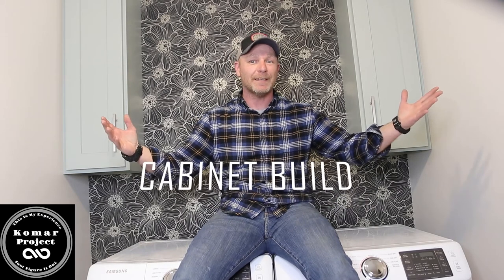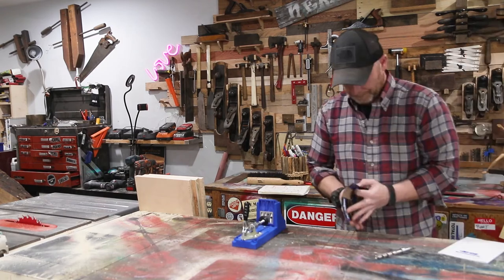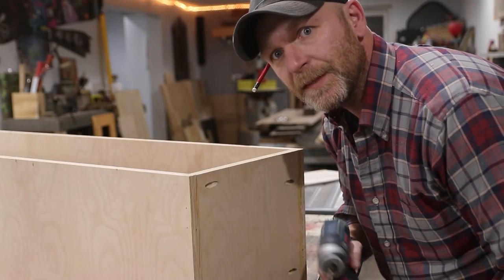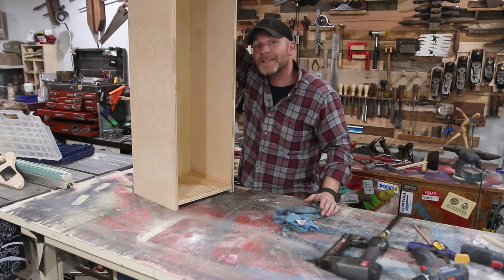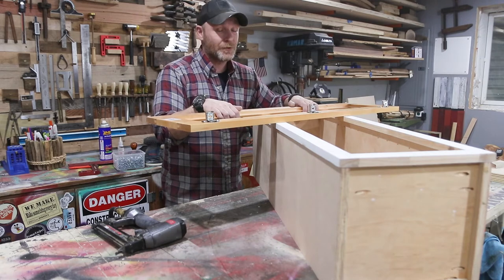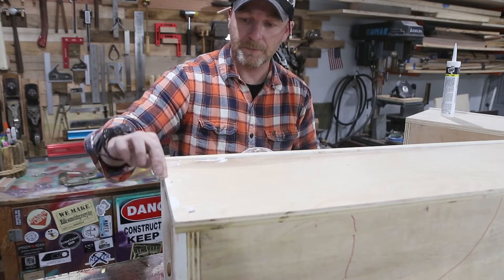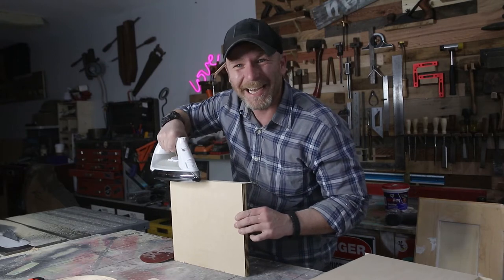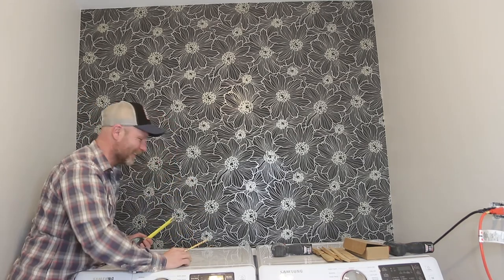Making Upper Cabinets For The First Time || DIY Painted Hanging Cabinets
Finally time to make the upper cabinets for our laundry room renovation.  In this video I show you guys my process of making the cabinets, painting the cabinets, and keeping the budget in mind.  This is the first time ever I have made upper cabinets and I ran into a couple issues, and I talk about how I over came them.  I had a blast doing this, just like any other build and learned so much from this process and hopefully you guys will as well.

I have a lot of content coming out and you don't want to miss what I get into next.

SnapChat Komar Project